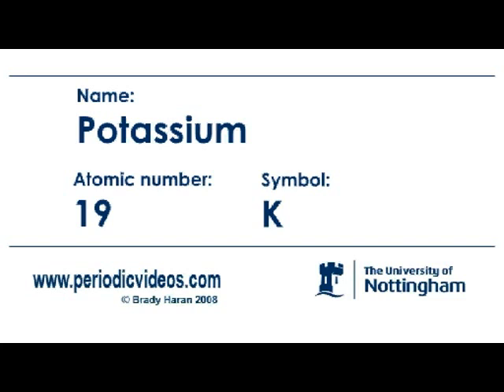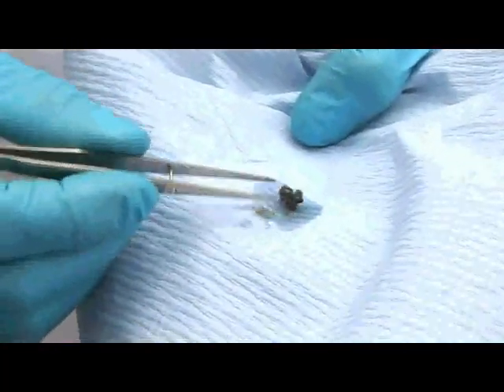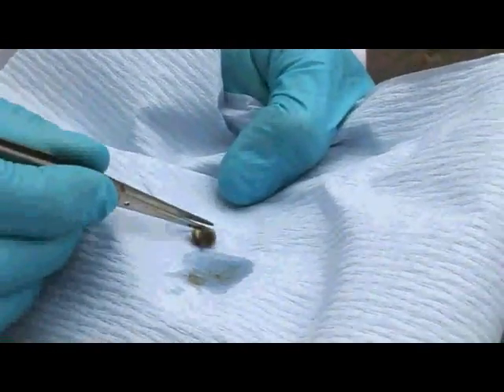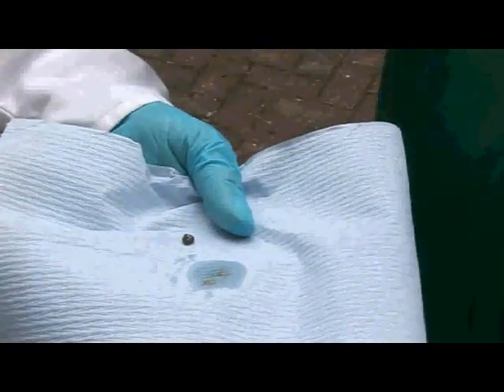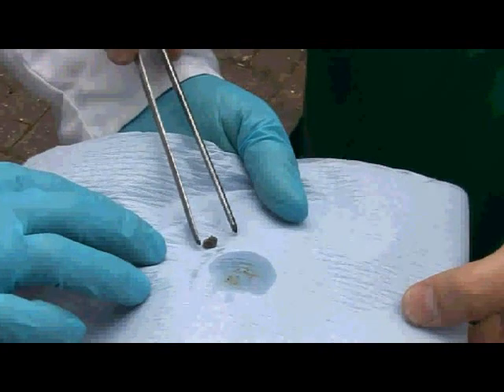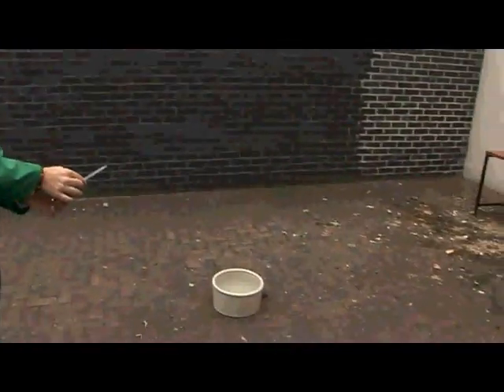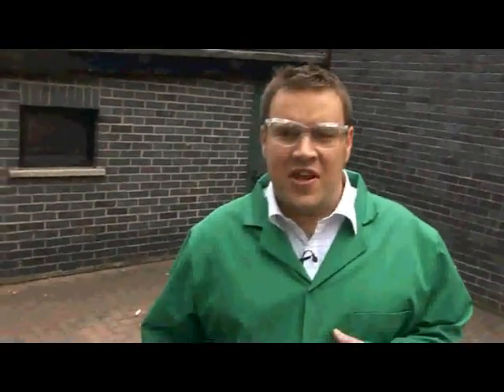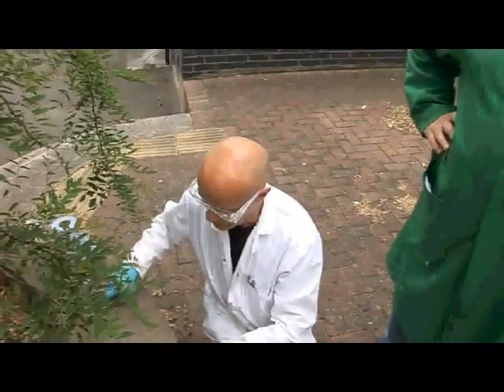Potassium (version 1) - Periodic Table of Videos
Potassium is element number 19.